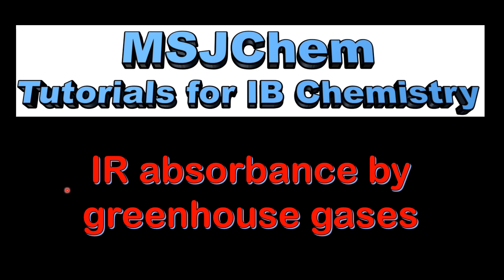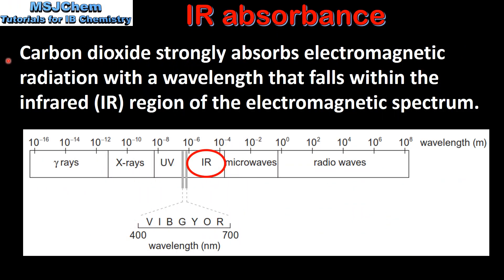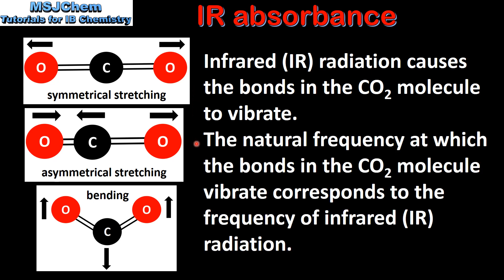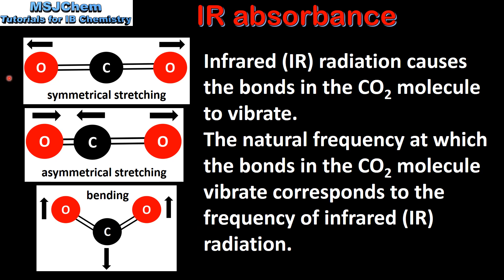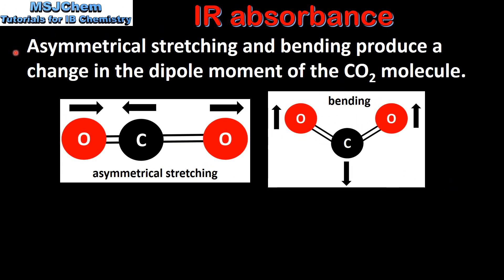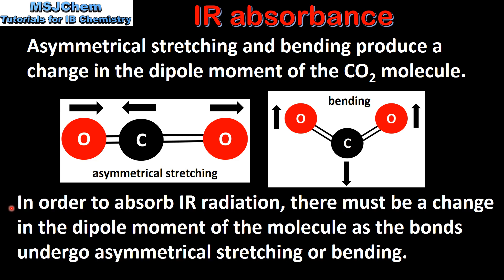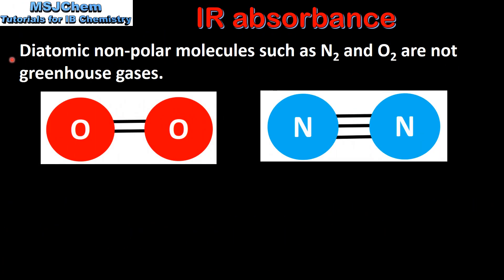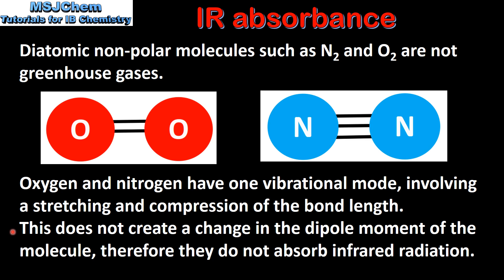C.5 IR absorbance of greenhouse gases (SL)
Understandings:
Greenhouse gases absorb IR radiation as there is a change in dipole moment as the bonds in the molecule stretch and bend.
Applications and skills:
Explanation of the molecular mechanisms by which greenhouse gases absorb infrared radiation.